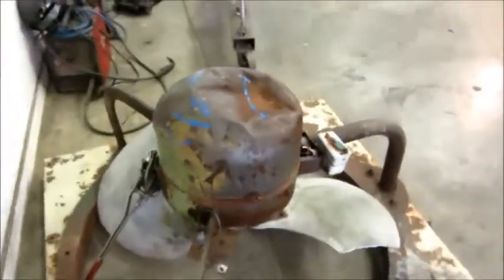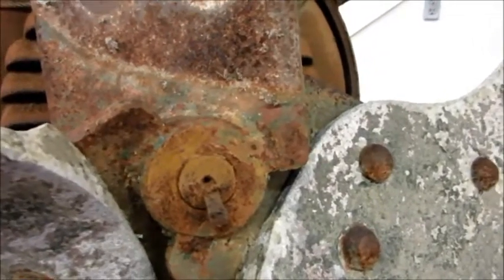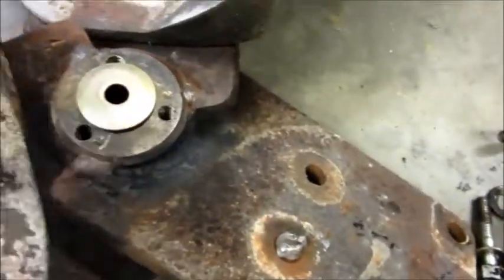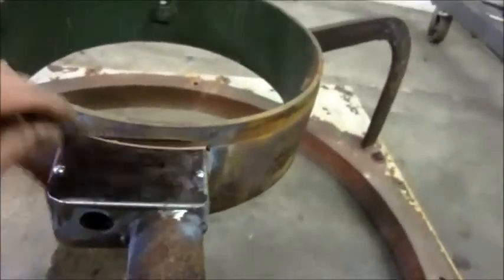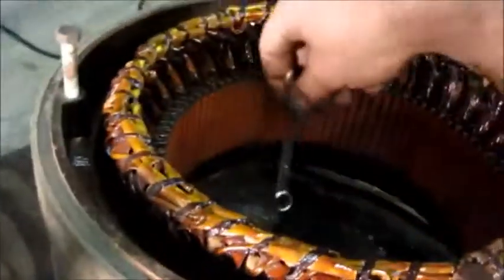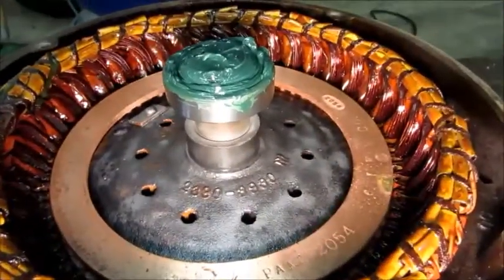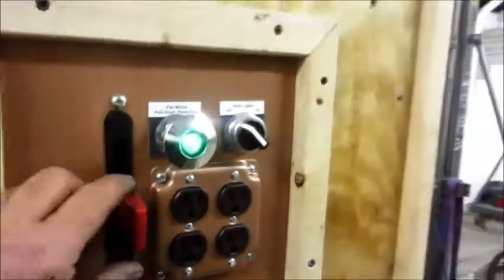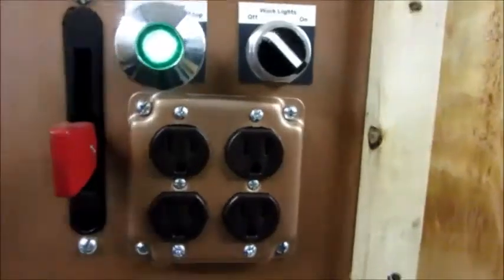Ilg Model 423 Industrial Restore - Part 1 - A fan called Despair...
In this series of videos, I will be repairing and restoring an Ilg Electric Ventilating Co. Model 423 Self-Cooled Propeller Fan.

This fan has had a rough life. It has been through Hurricane Katrina in New Orleans; been dropped, burned, rusted, and neglected.

I am trying to bring it back to life and make it a usable machine again.

In this video I remove the rusted-in-place fan blade; straighten the frame; make an electrical box cover; and get the motor working again - although the bearings are not acceptable.